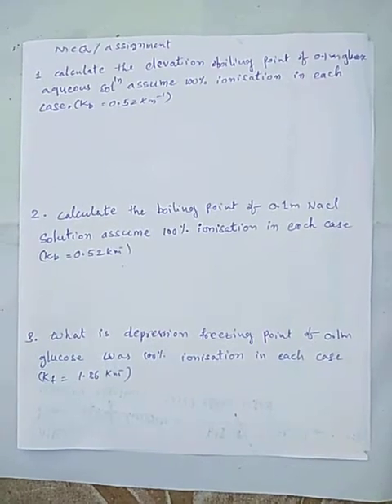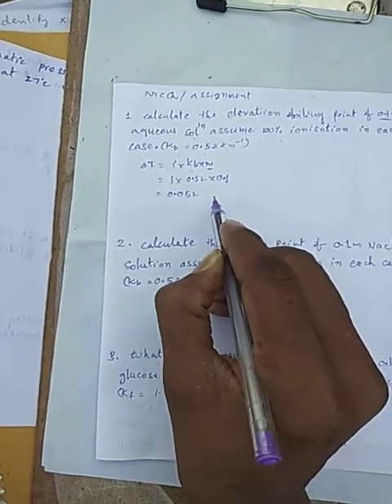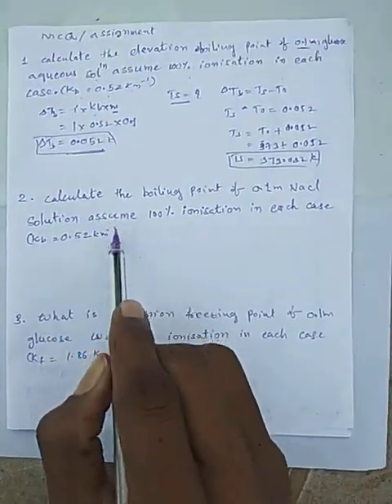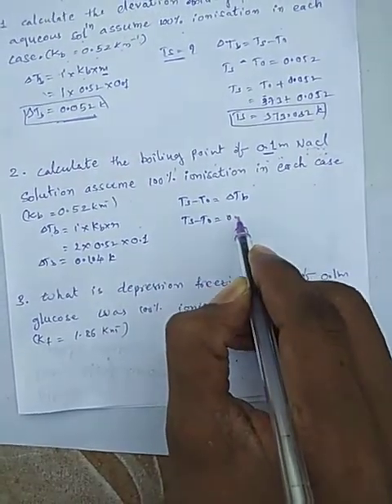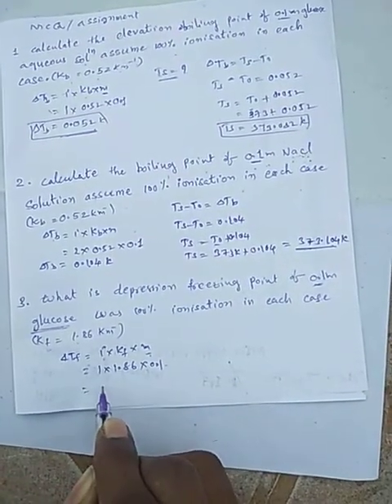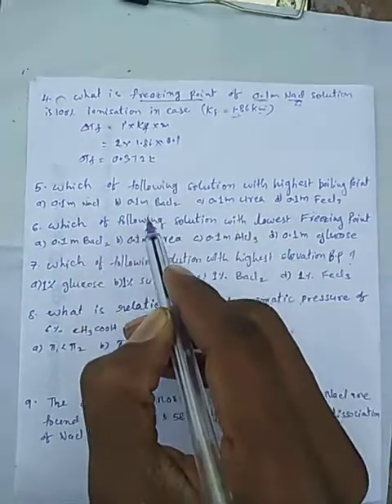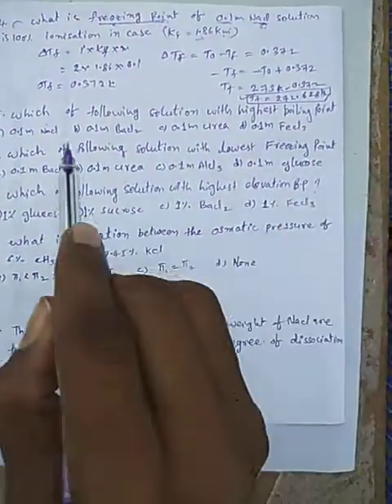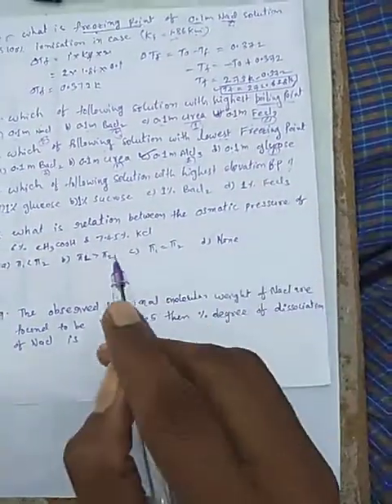Solution assignment /mcq part 1 by Anand